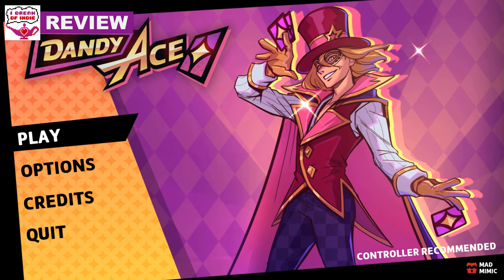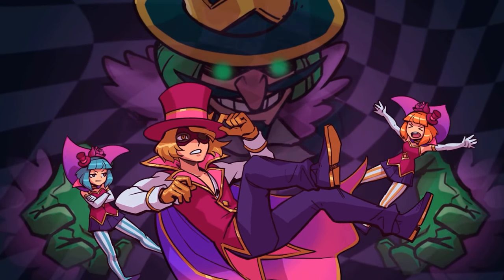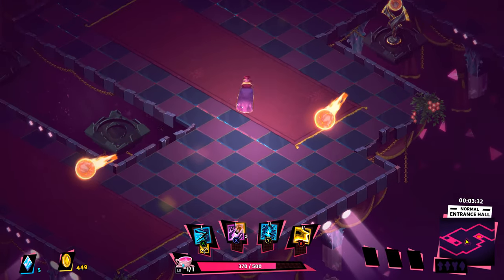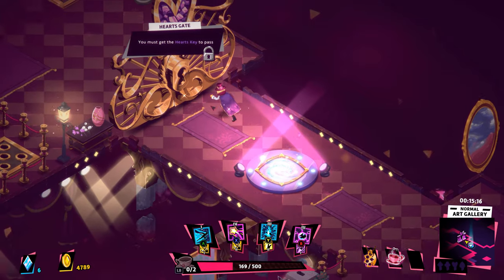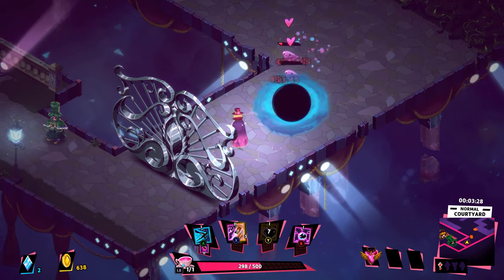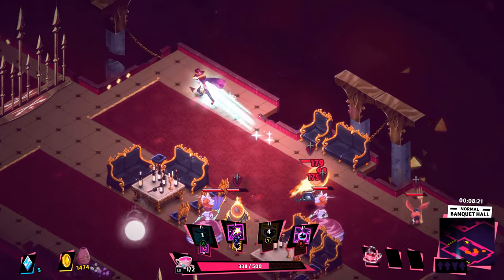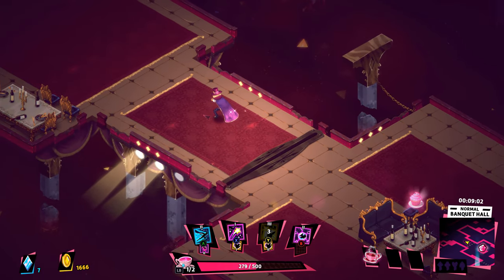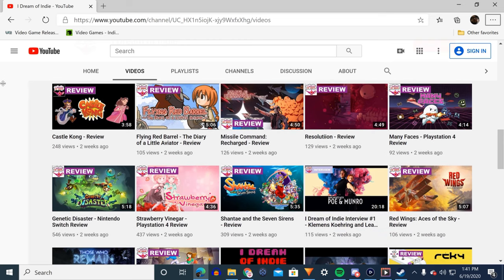Dandy Ace - Review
Ole Gamer Joe reviews Dandy Ace on Steam/PC! The game will be available as of July 28, 2020.

"Dandy Ace is an over the top roguelike that follows this fabulous magician seeking to combine and use his magical cards, fighting and looting his way to defeat the Green-Eyed Illusionist and free himself from a cursed mirror.

Play with Dandy Ace, the amazing hero, and survive the challenges of the extravagant, lavish and ever changing palace created to defeat him, filled with bizarre creatures and outrageous bosses. Find all precious cards, gather shards and gold, and get help from his assistants and unconventional allies."